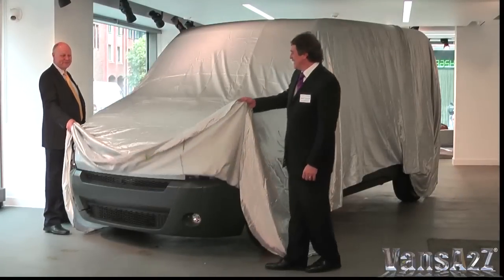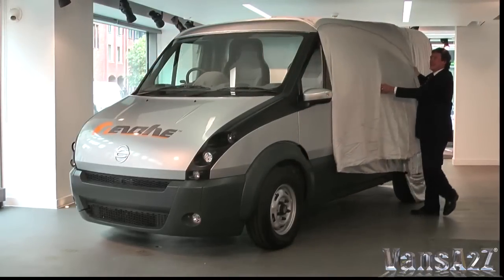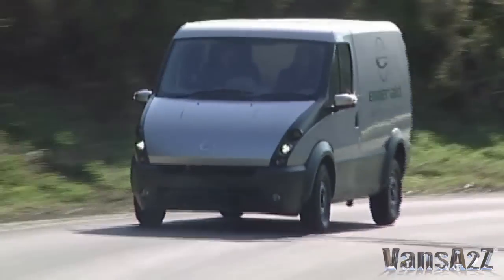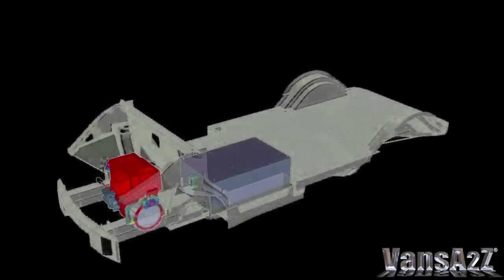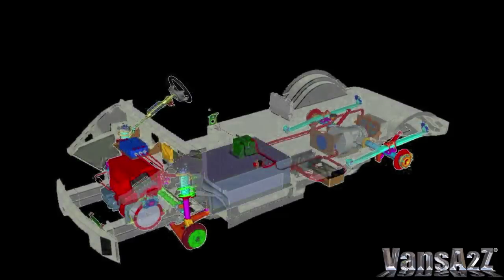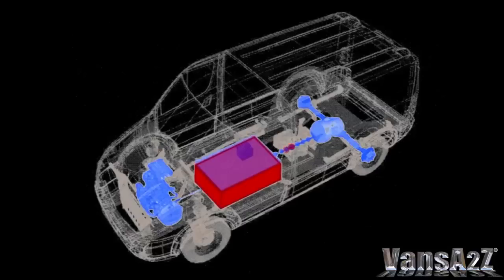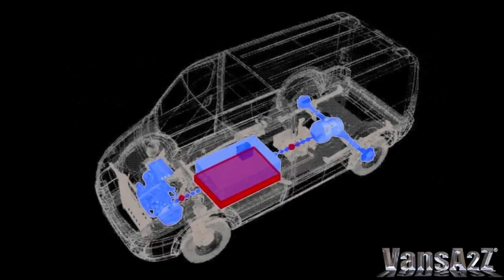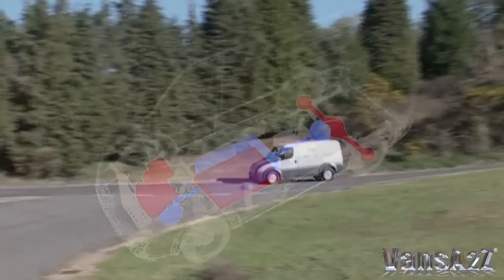Emerald Automotive - World's First Range-Extended 3.5t Electric/Diesel Van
Start-up company Emerald Automotive has taken the covers off the t-001 prototype, a diesel engine range-extended battery-powered 3.5 tonne electric panel van. Due to go into production in 2014 it's being targeted initially at large fleets.